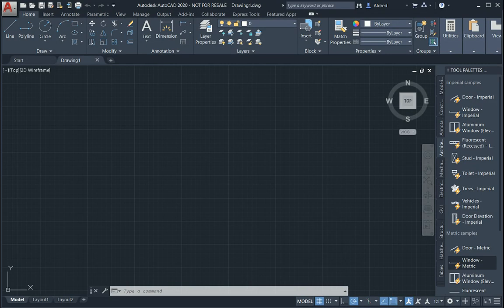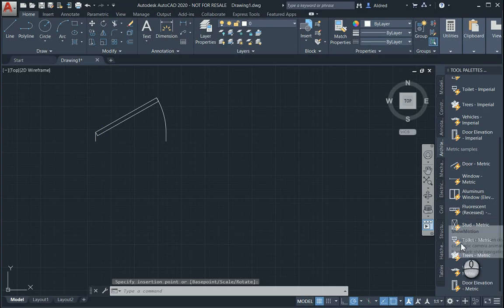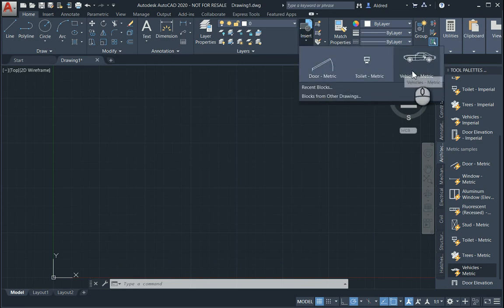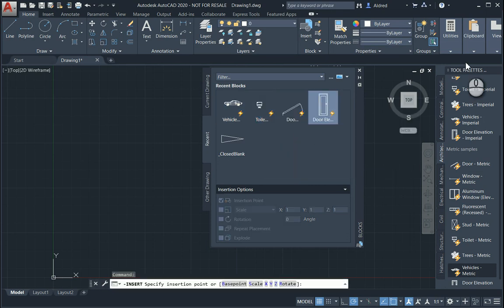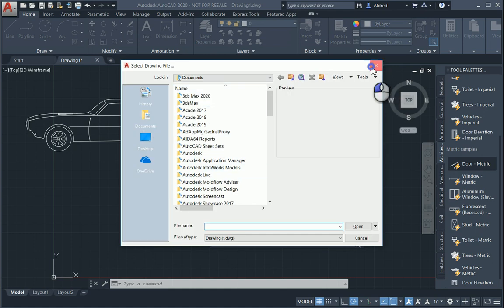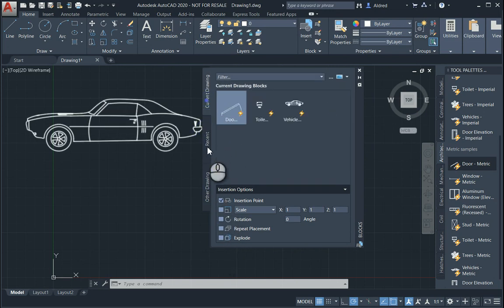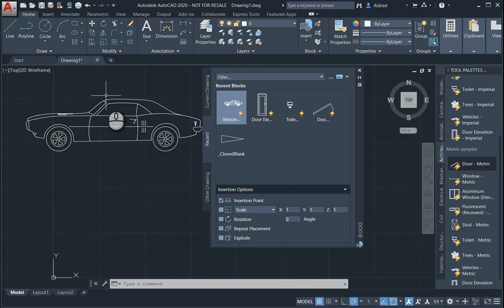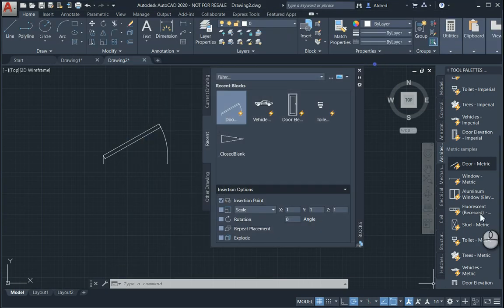AutoCAD 2020 block insertion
AutoCAD has enhanced the block insertion dialog box with a insert previous block.